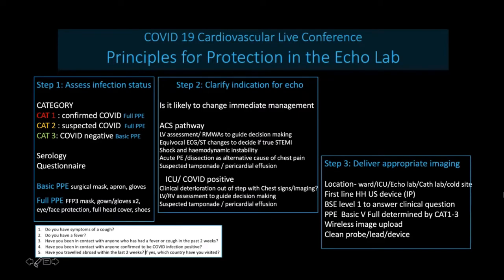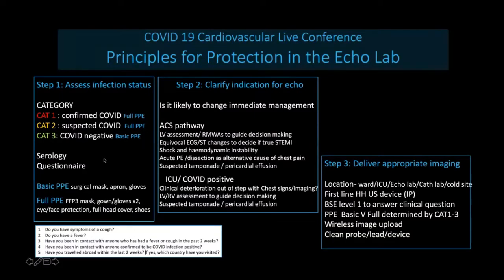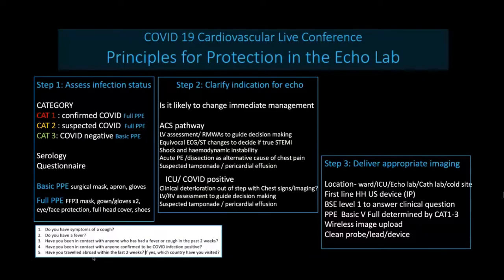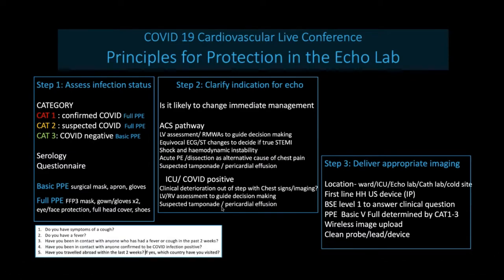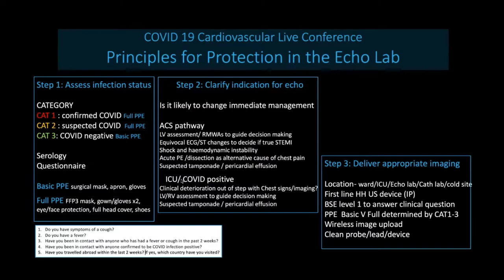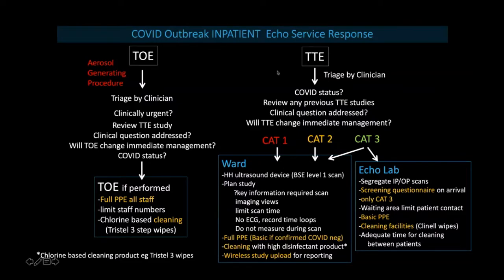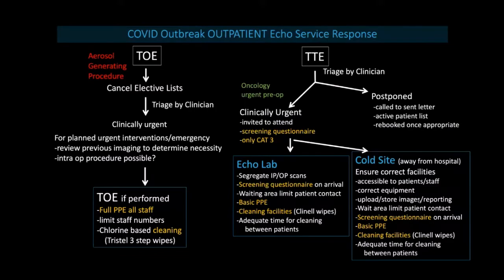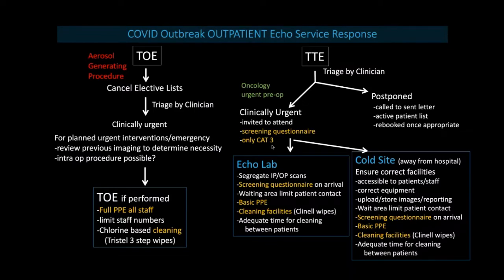Echo Lab Protection During COVID-19 | Archived PPE Discussion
An archived educational video about protection in the echocardiography lab during COVID-19. This recording reflects its 2020 context and is not current infection-control guidance.

Continue your learning with these related London HeartbeatsZ Academy courses:

Diploma in Clinical Echocardiography: From Fundamentals to Confident Interpretation 🫀

Infectious Disease Mastery: Diagnose, Treat & Outsmart Deadly Pathogens (Doctor-Led Diploma)